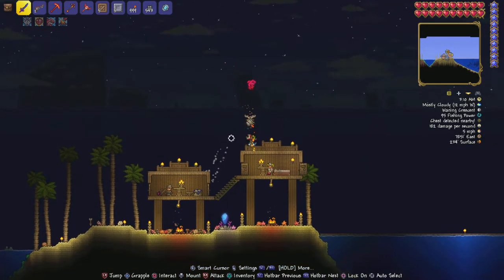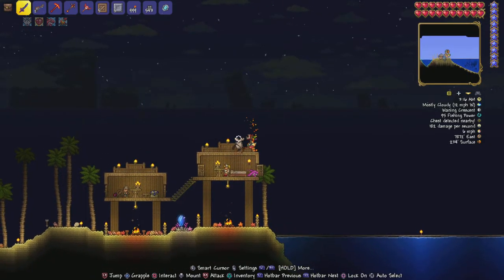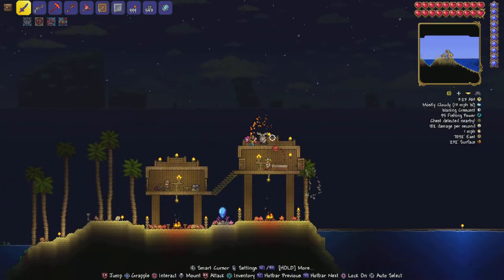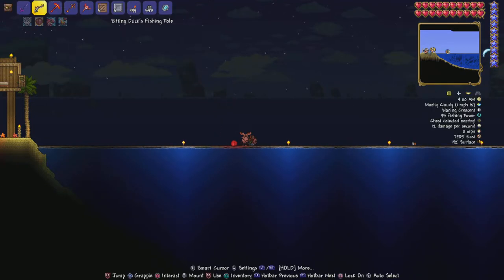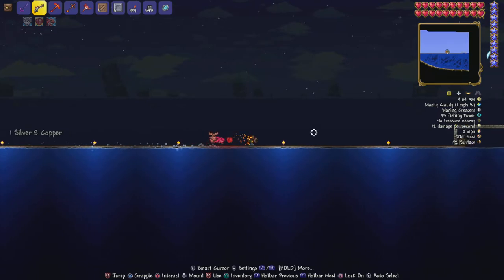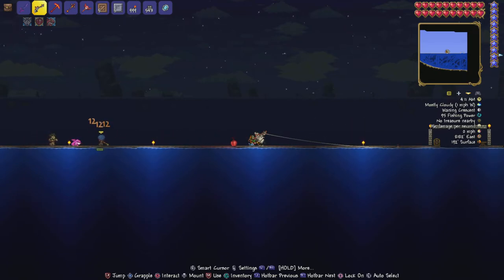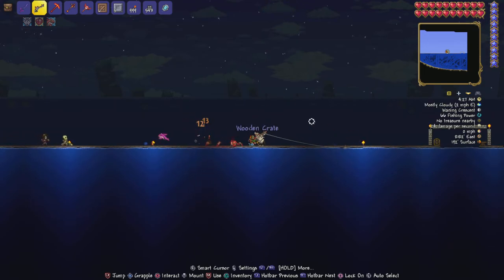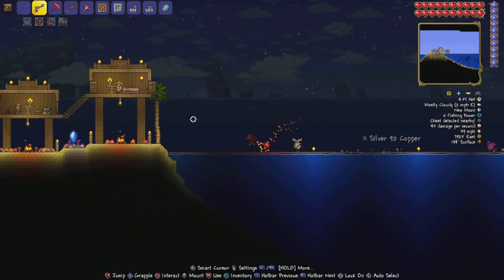Easiest way to get ocean Crates in Terraria Pre-hard mode Master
Tried a lot of attempts And I feel this is the best one hopefully this helps you guys in anyway Does a master mode but it can be in any mode or even journey This is just the best method I found This is really good for getting The Walking on water boots If Those are what you're looking for Good luck